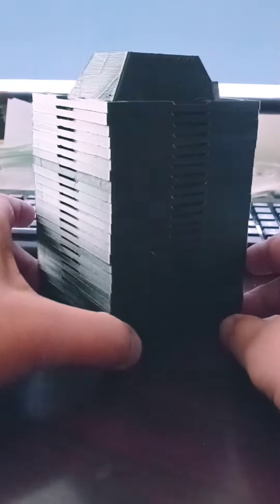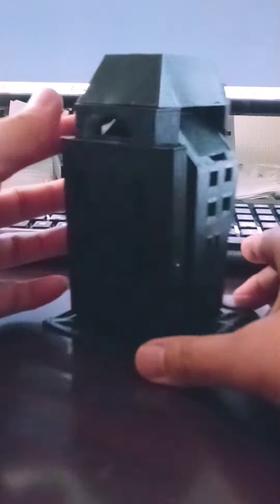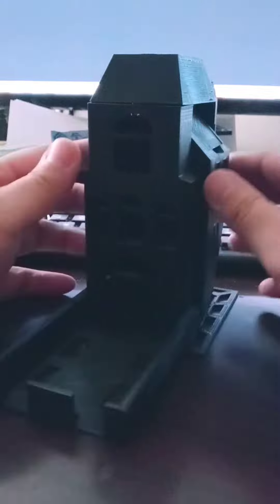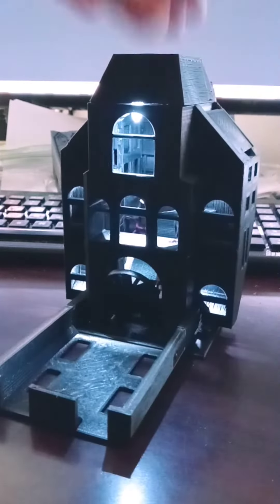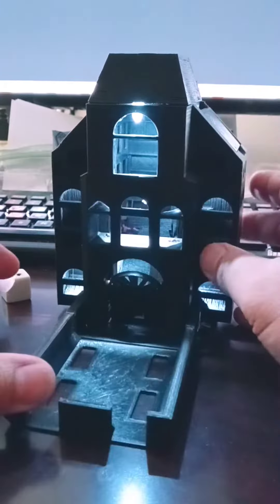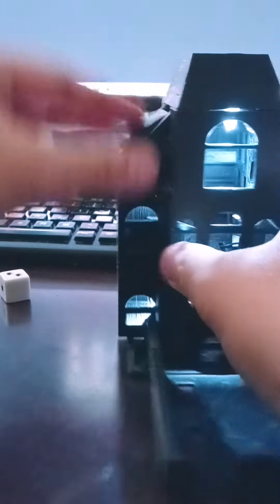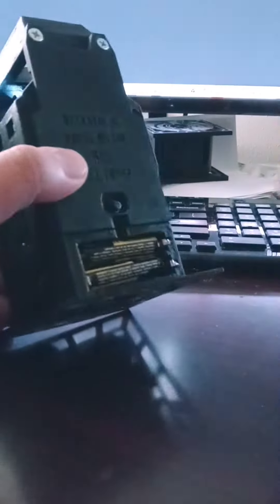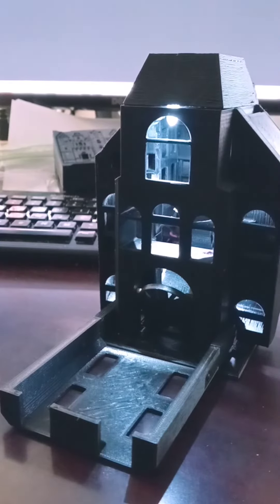Betrayal at House on the Hill Dice Tower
Someone asked me about creating a dice tower and I finally created one catered to the design of this board game. It even has LED's. I went the extra mile to make it unique and space efficient.